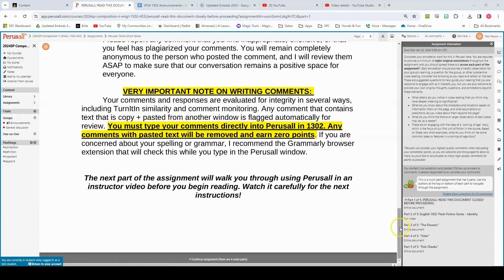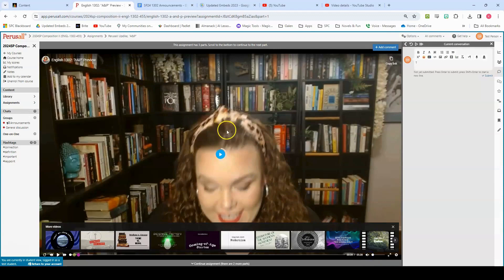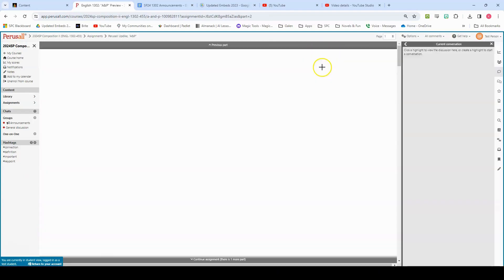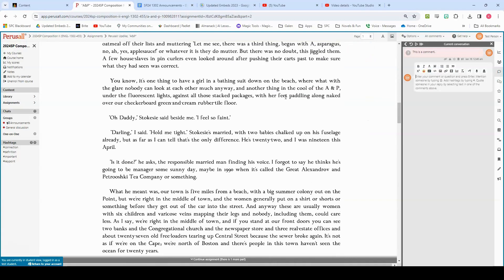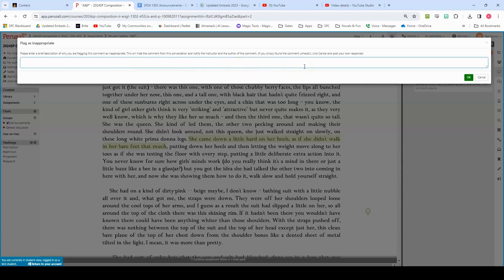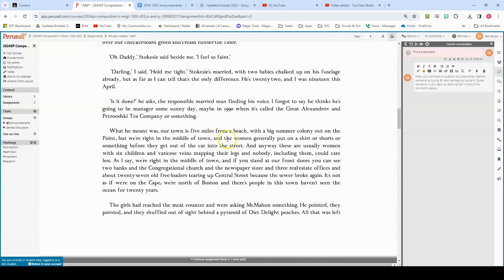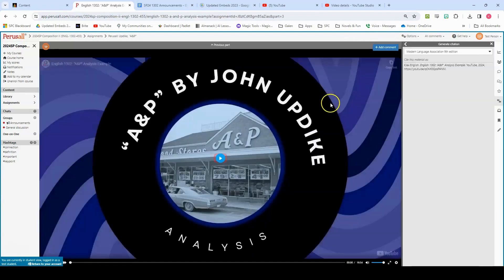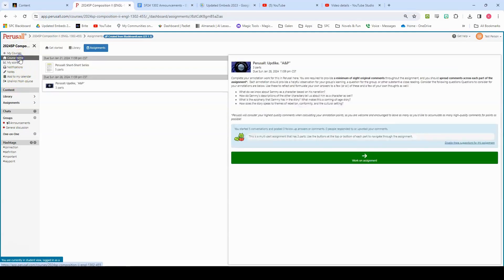English 1302: Using Perusall for Literature Annotations